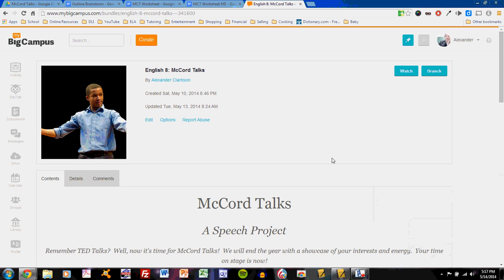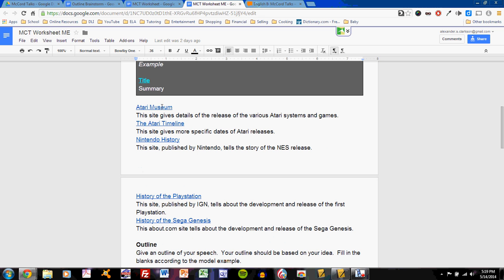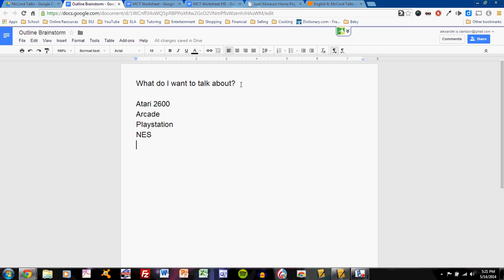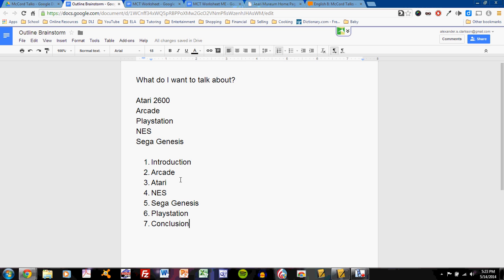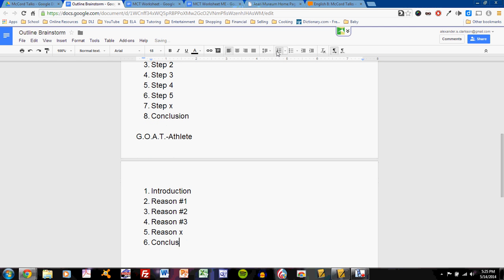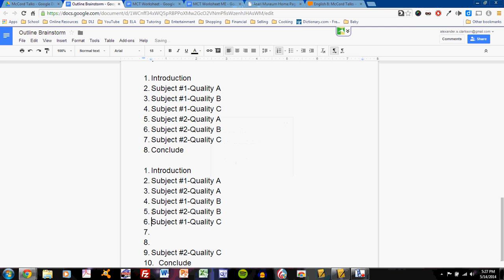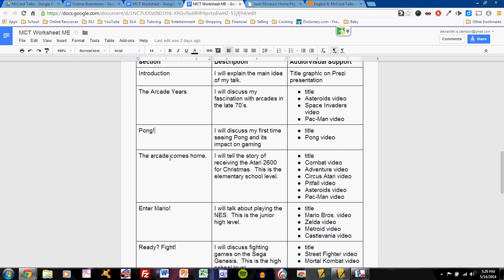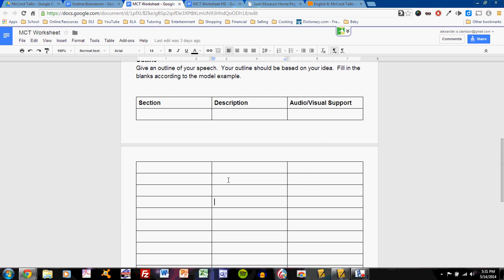McCord Talks: Outline Tutorial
This video discusses the outline writing in the development of the McCord Talk project.  In it, Mr. Clarkson discusses how to go from a basic concept to an outline.